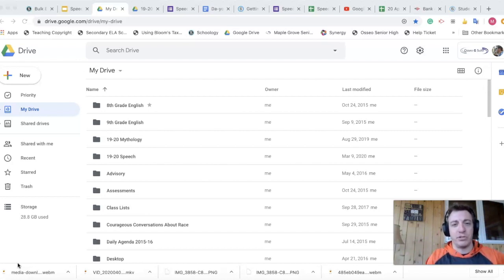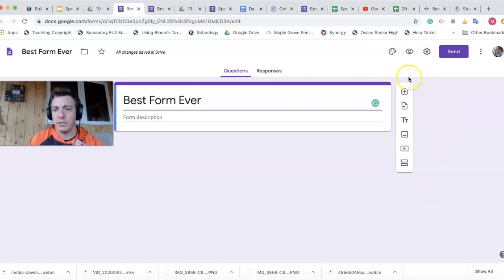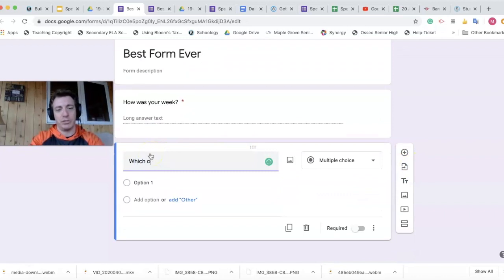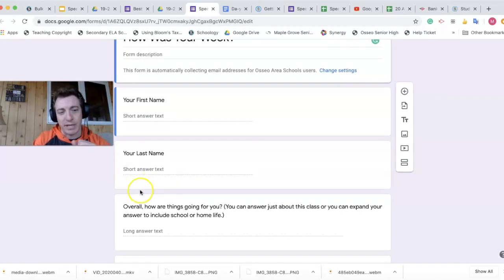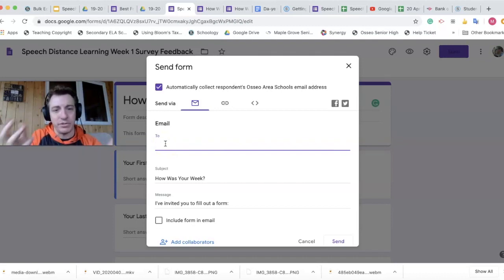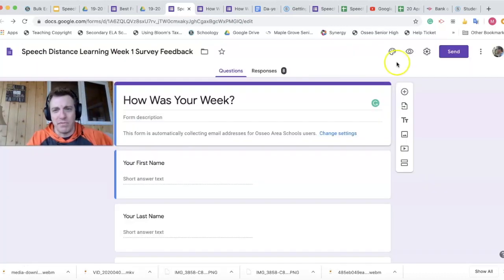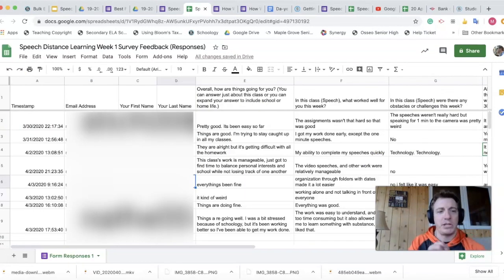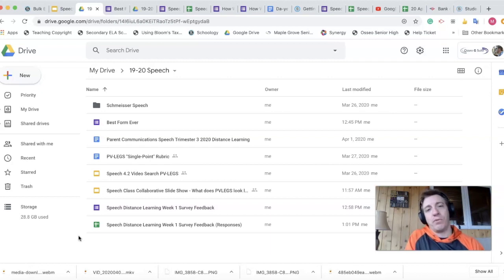Introduction to Google Forms for Teachers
This video is about Introduction to Google Forms for Teachers